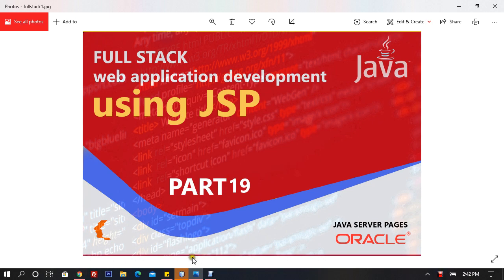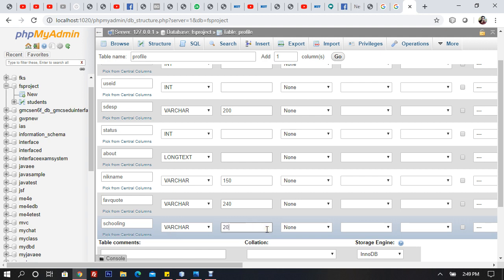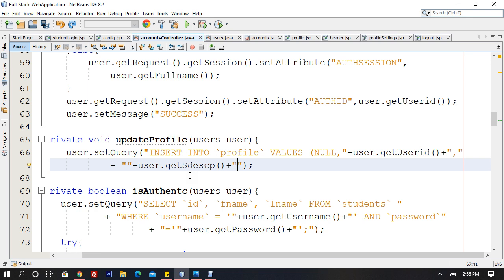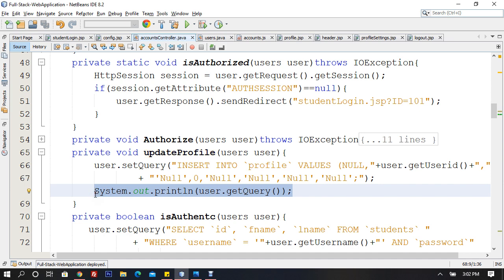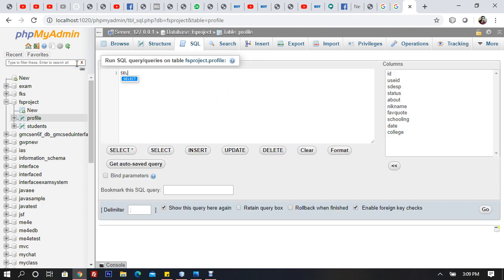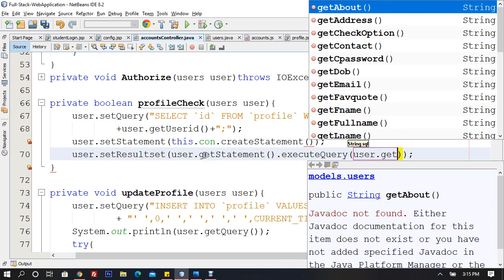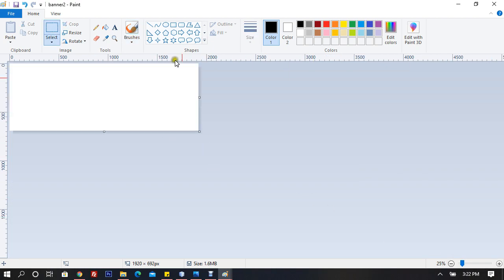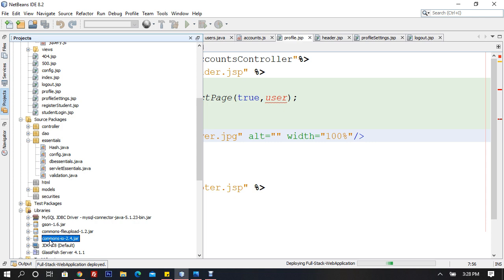JSP Tutorial: Full Stack Web Application Development using JSP (AJAX) (MySqli). Video [Part 19]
In This Tutorial you will learn how to build a fully functioning basic to complex web application using JSP through a simplistic step from a professional trainer from the scratch. Full stack web application development using JSP includes other technologies like Java Script, AJAX, Database technologies along with Designing technologies like HTML5 and CSS3.